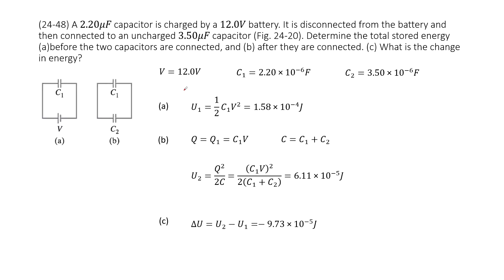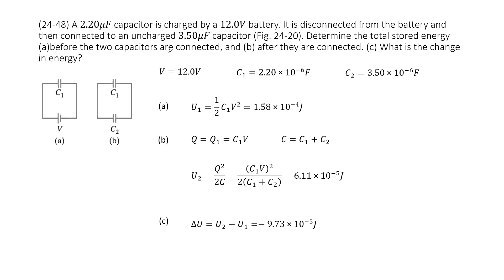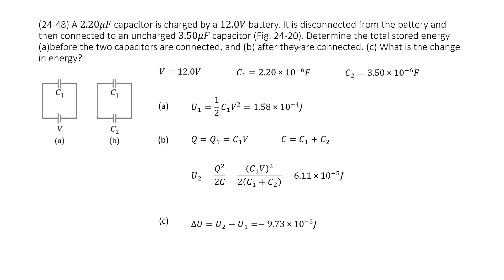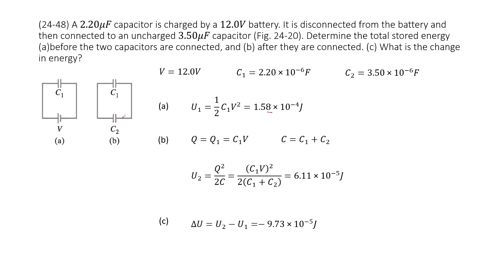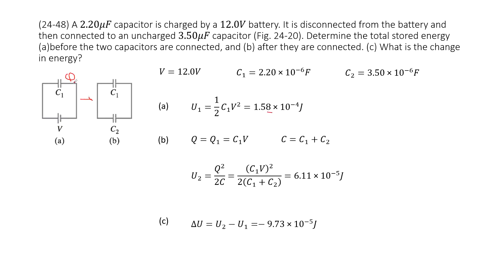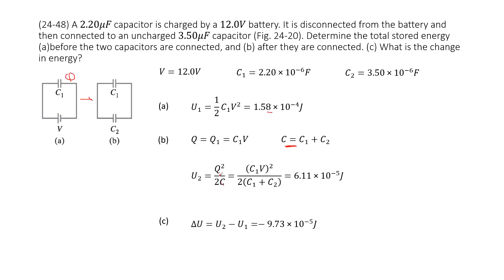(24-48) A 2.20μF capacitor is charged by a 12.0V battery. It is disconnected from the battery and th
(24-48) A 2.20μF capacitor is charged by a 12.0V battery. It is disconnected from the battery and then connected to an uncharged 3.50μF capacitor (Fig. 24-20). Determine the total stored energy (a)before the two capacitors are connected, and (b) after they are connected. (c) What is the change in energy?